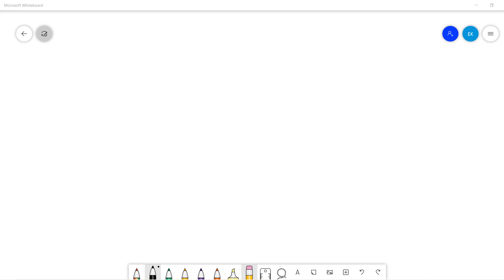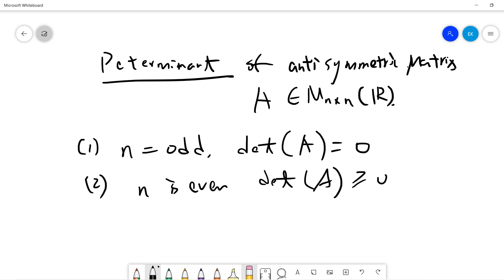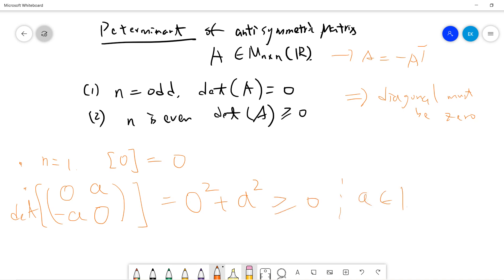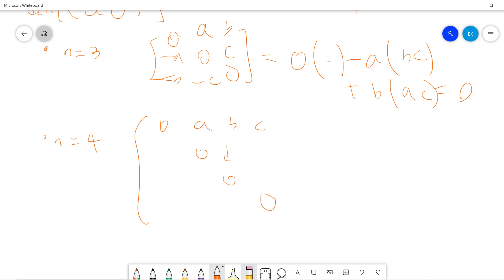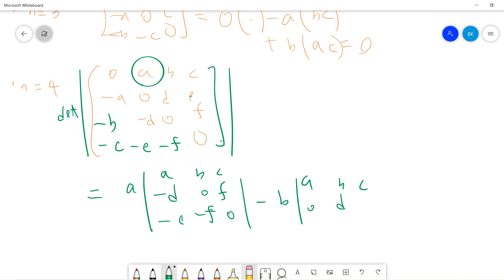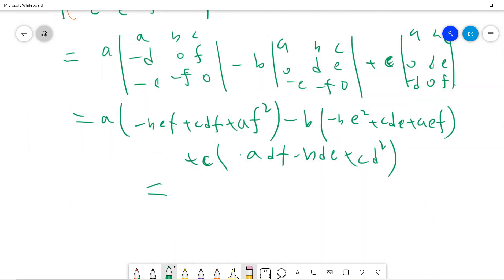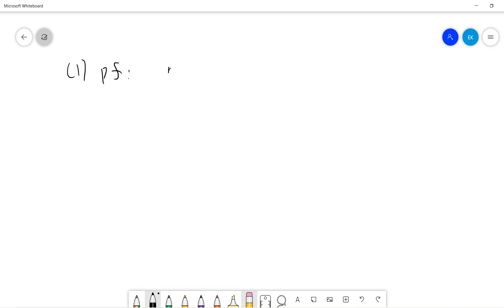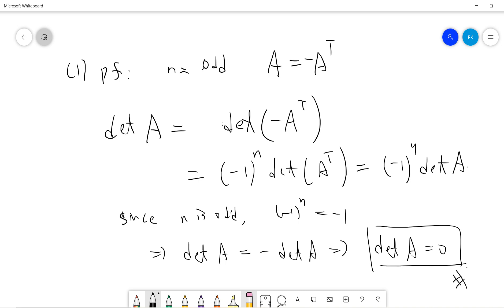The Determinant of the antisymmetric matrix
we have proved that if n is odd, then determinant will be zero.
if n is even , then determinant will be greater or equal to zero.